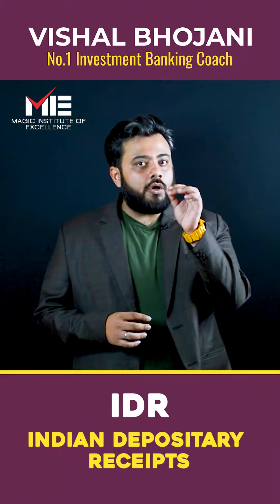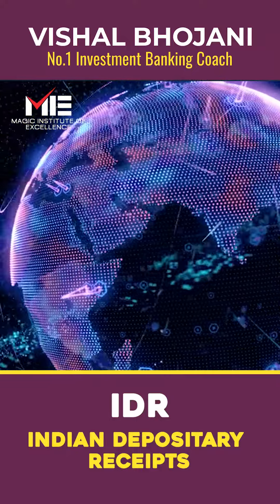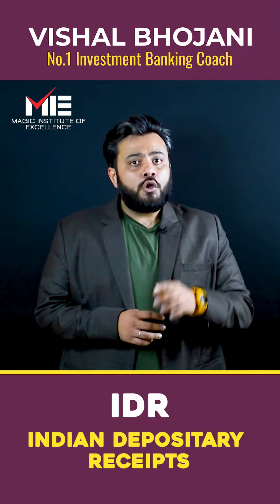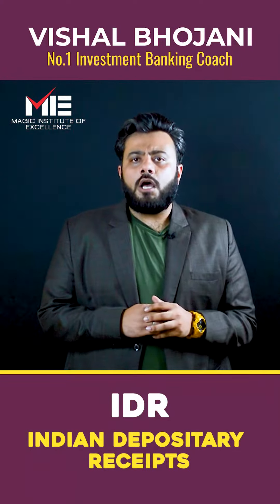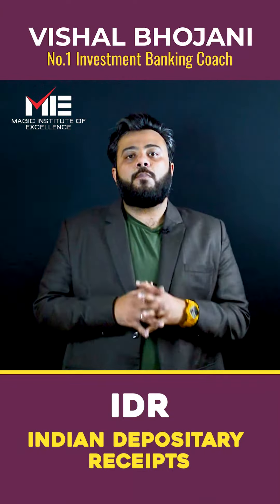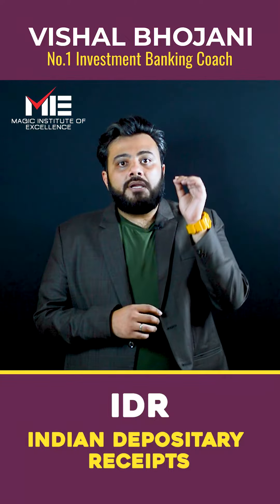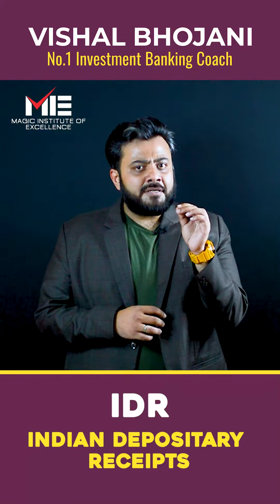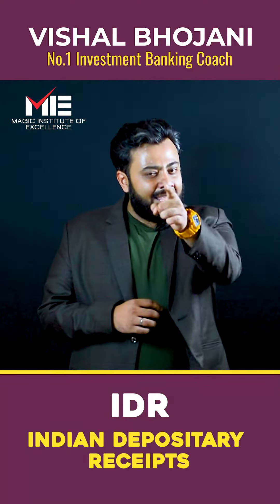Indian Depositary Receipts | IDR | Vishal Bhojani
Indian Depository Receipt (IDR) is a financial instrument denominated in Indian Rupees in the form of a depository receipt. The IDR is a specific Indian version of the similar global depository receipts.

It's created by a Domestic repository (custodian of securities registered with the Securities and Exchange Board of India) against the underpinning equity of issuing company to enable foreign companies to raise finances from the Indian securities requests.

 The foreign company IDRs will deposit shares to an Indian repository. The repository would issue bills to indian investors against these shares. The benefit of the beginning shares( like perk, tipsetc.) would accrue to the repository damage holders in India.

In this video we are going to get brief information on what exactly is Indian depository reciept (IDR).